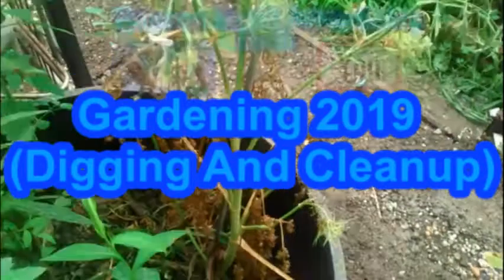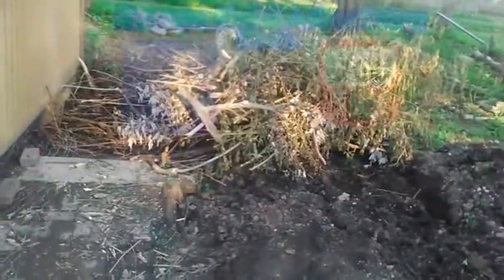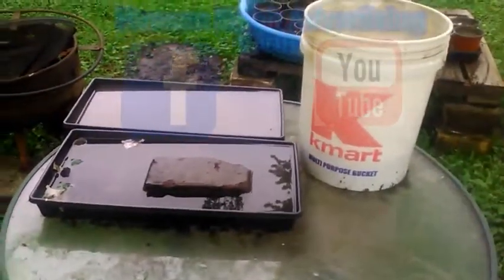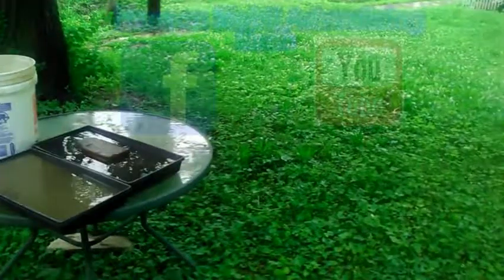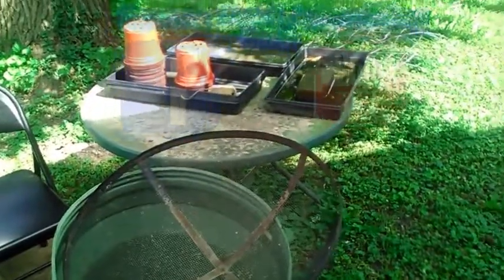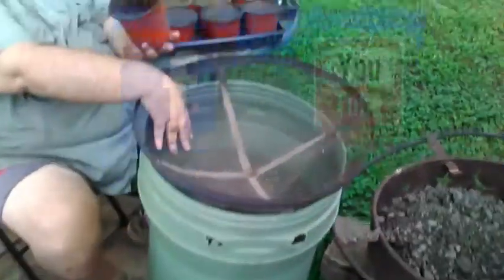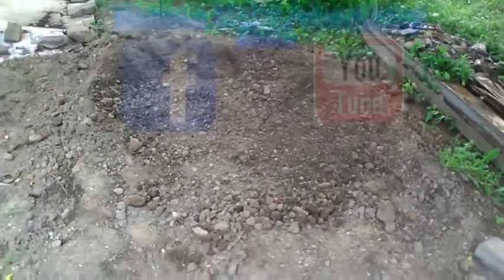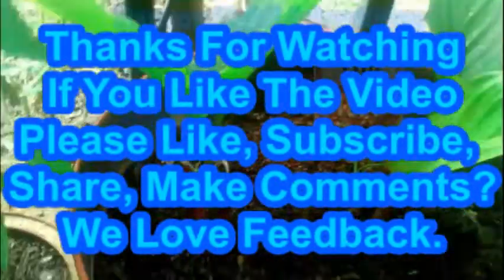Gardening 2019 (Digging And Cleanup)